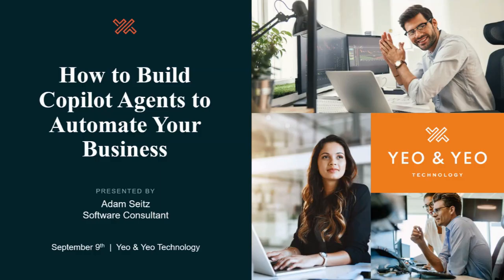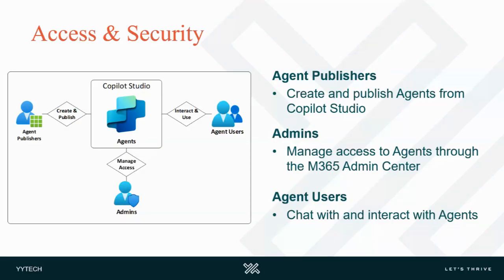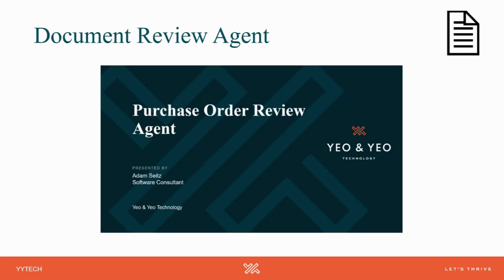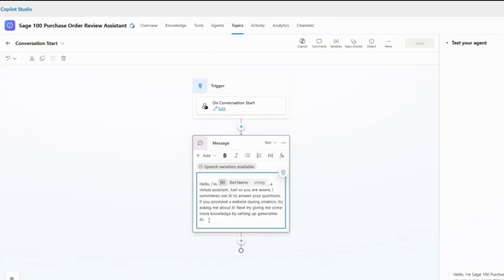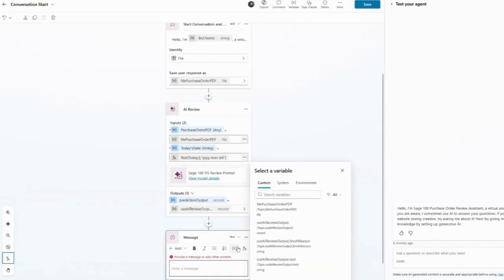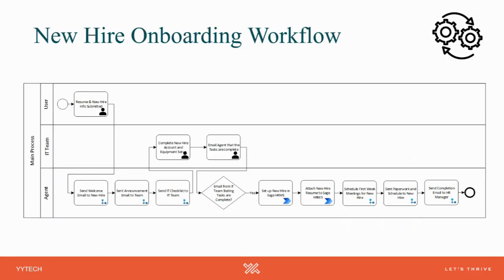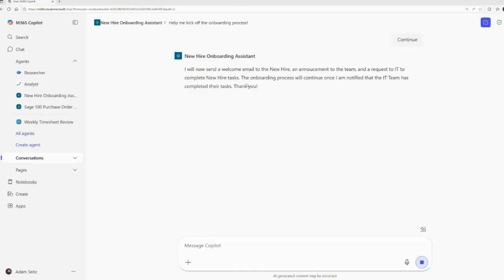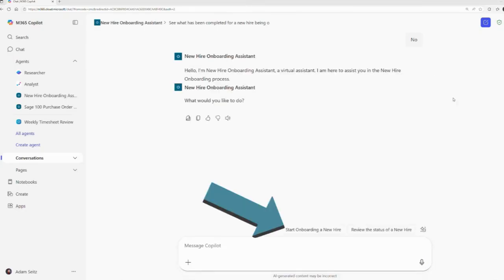Yeo & Yeo Technology Webinar How to Build Copilot Agents to Automate Your Business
Discover how Microsoft Copilot agents can transform the way you work. In this 30-minute webinar, you’ll see agents built live, learn how to automate repetitive tasks, streamline processes, and unlock new efficiencies using your own rules and data. Watch now to start turning Microsoft 365 into a true business partner.